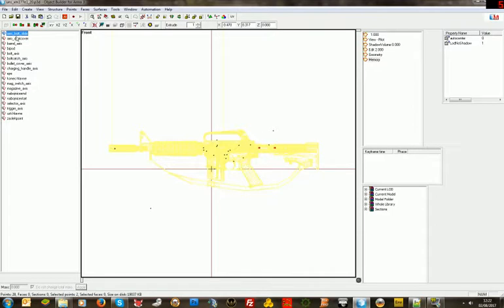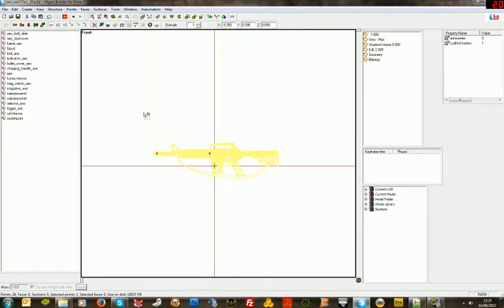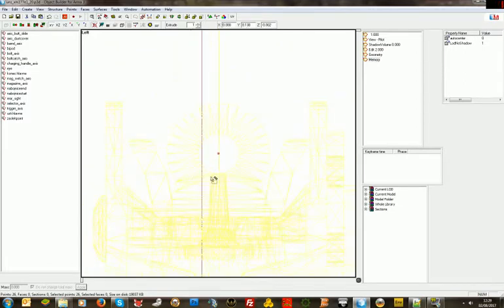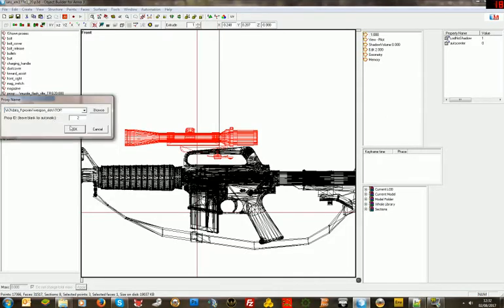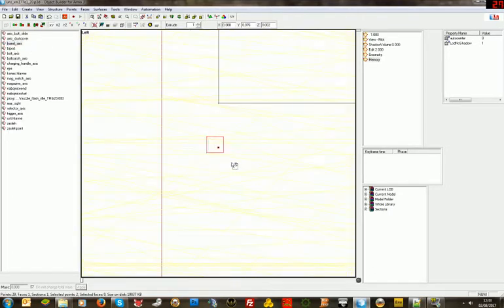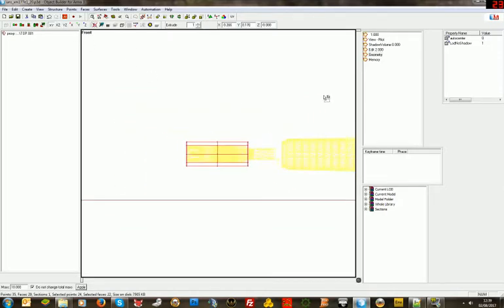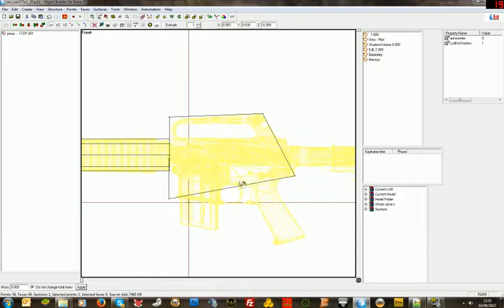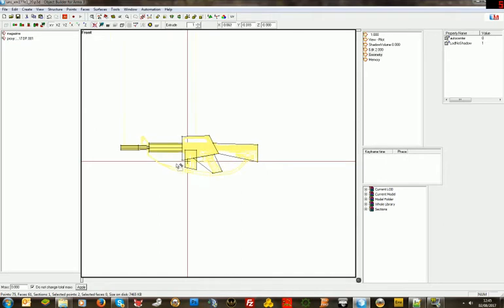Weapon Tutorial part 2: aligning the sights, proxies, mem points and making geometry(xm177 )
In this video I align the sights of the weapon, then realign the proxies and memory points, and then make a new geometry lod and check the shadow lod for a new very high poly weapon model, for Arma 3 Unsung mod.
The model was supplied by Luchador and imported to O2 by Razorback.
We have 9 model variants and so I am explaining the model rigging processes for our team to learn it.